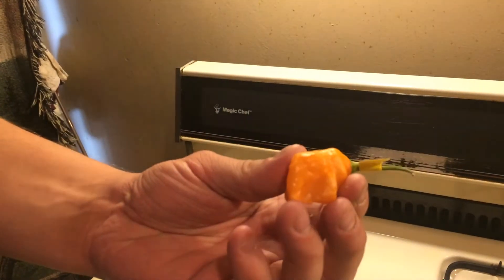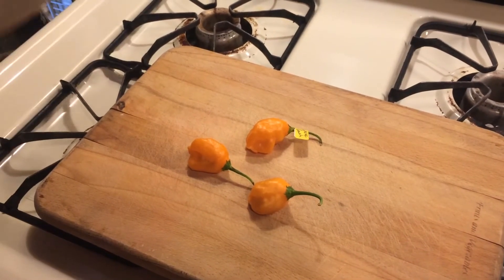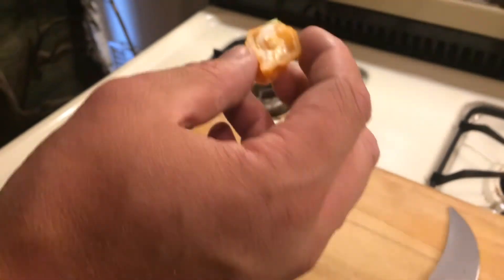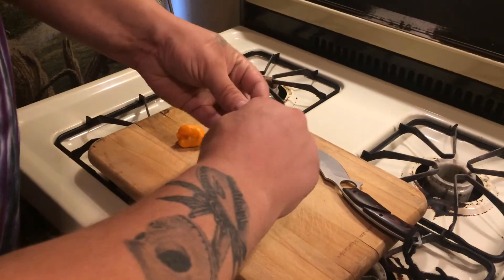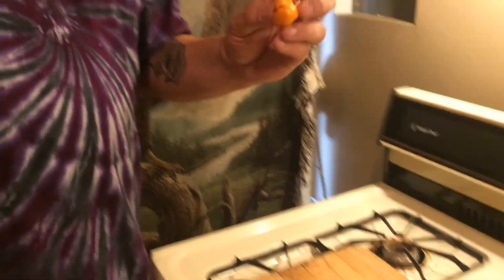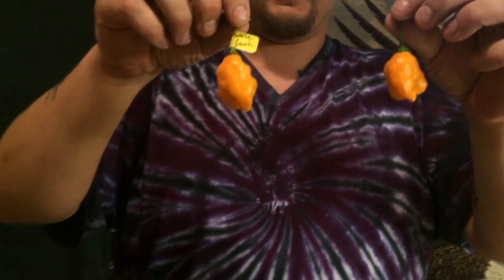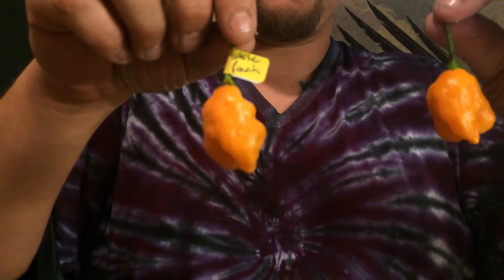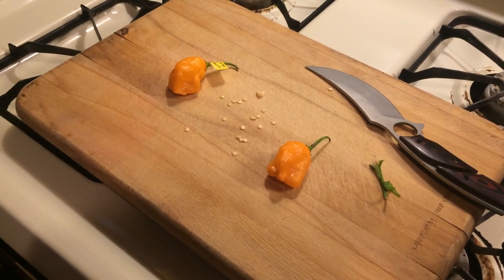White Peach pod review. SUPER FRUITY!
this is definitely going to be one of my favorite peppers

ordered the peppers from grown at home in West Virginia.